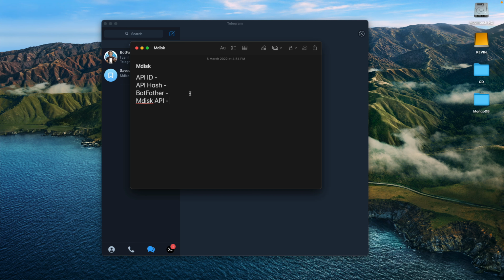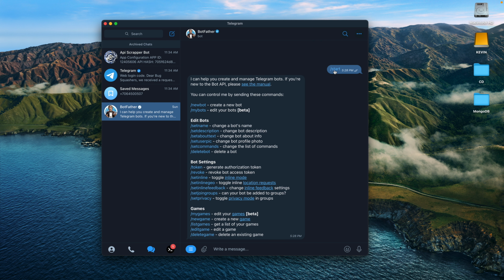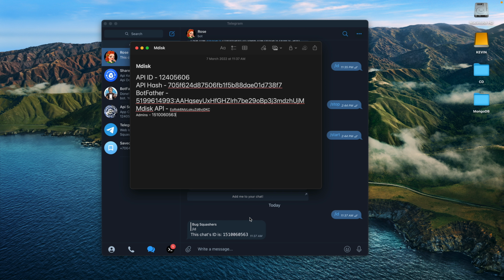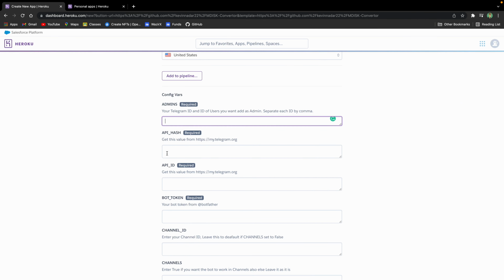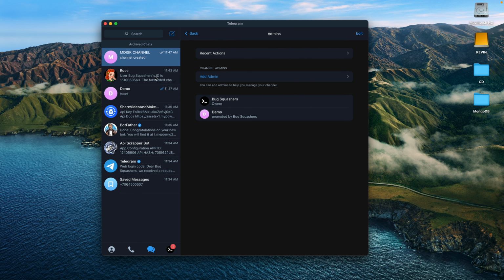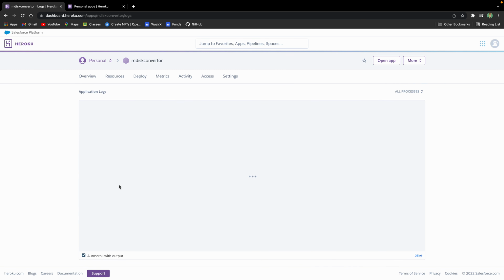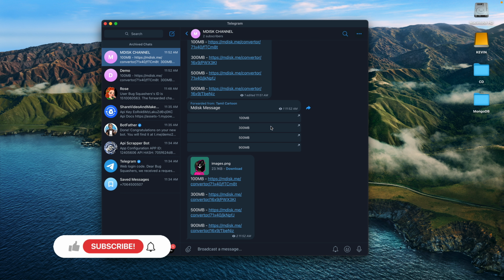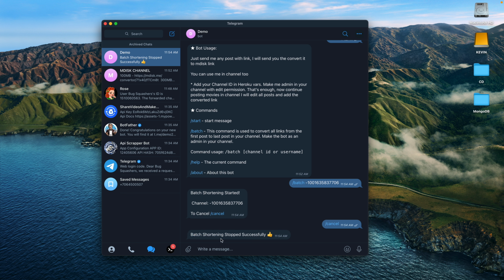How To Make MDisk Converter Bot | MDisk Tutorial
In this Video, I Will Show How To Make MDisk Converter Bot Which Will Make Your Work Easier

00:00 Intro
00:37 Getting Values For Creating Bot
03:45 Deploying The Bot
08:46 Testing The Bot
12:34 Outro